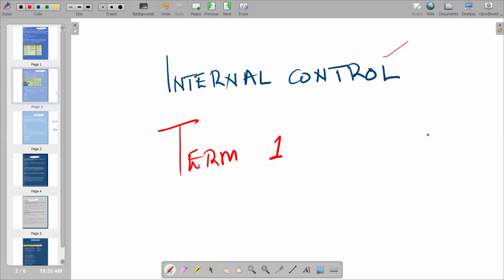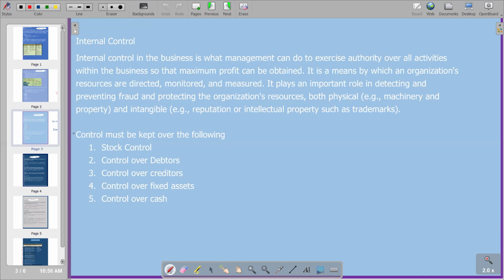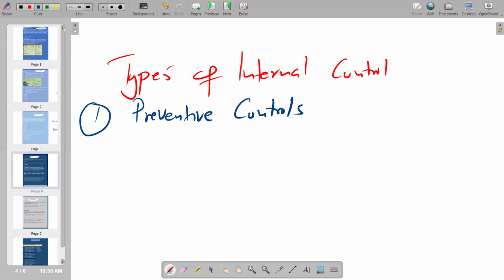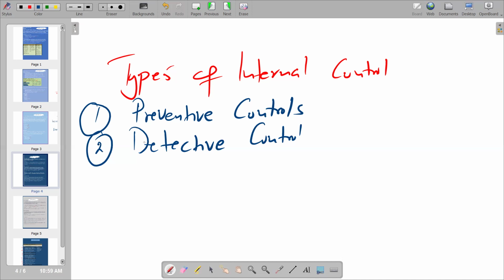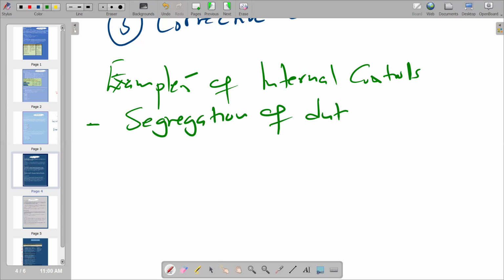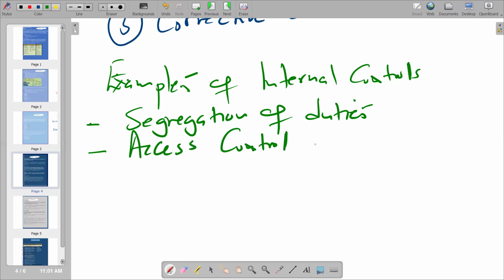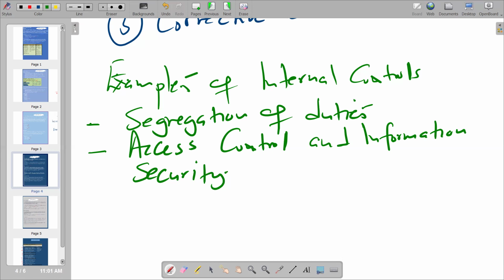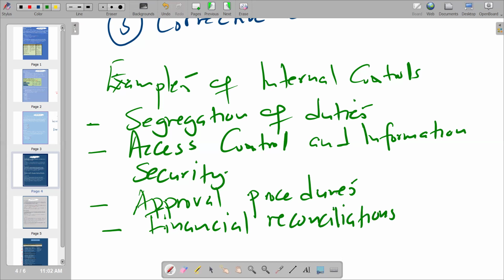GRADE 10 ACCOUNTING TERM 1 INTERNAL CONTROL